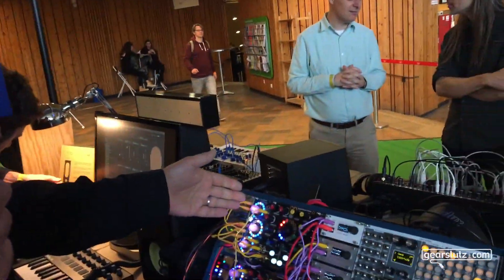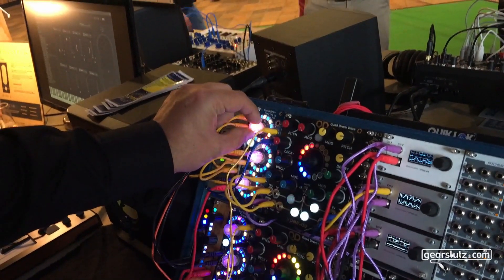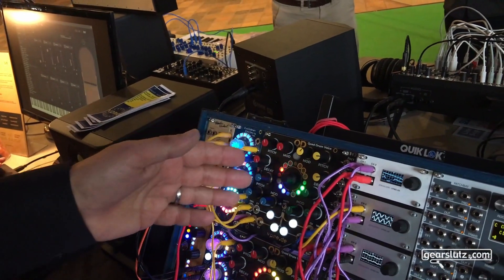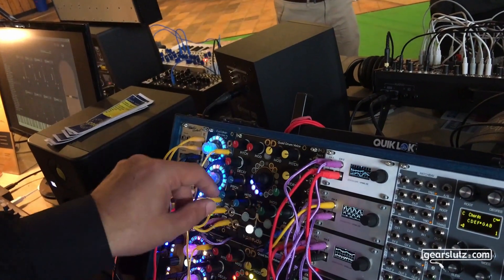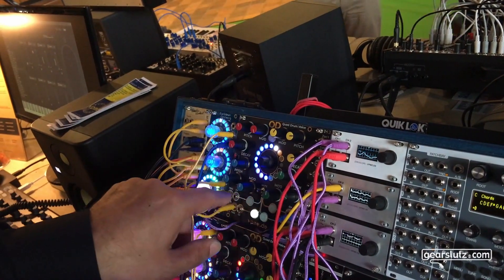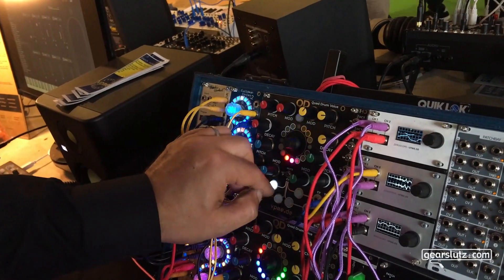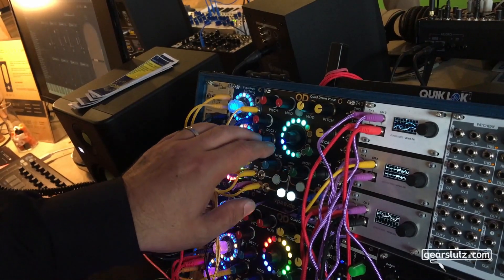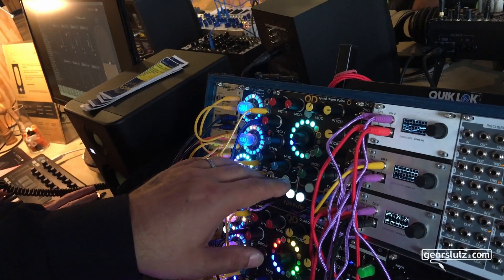VPME.DE Quad Drum Voice & Euclidian Circles V2 @ Superbooth19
Vladimir Pantelic showed us the version 2 of the Euclidian Circles sequencer and the final production model of the Quad Drum Voice.
This is a very complete four channel drum voice module, with LFO and even a compressor built in.